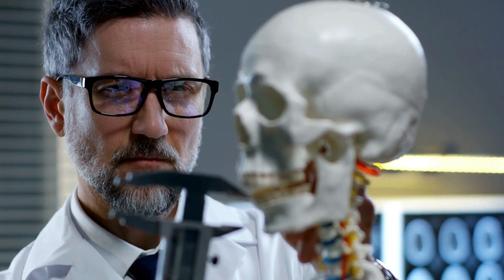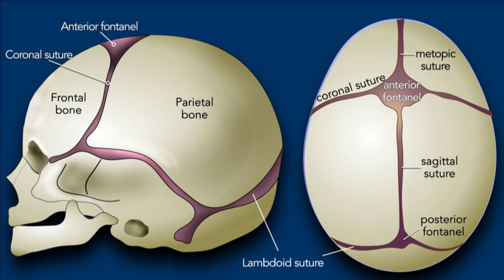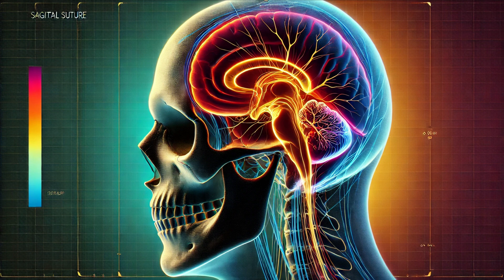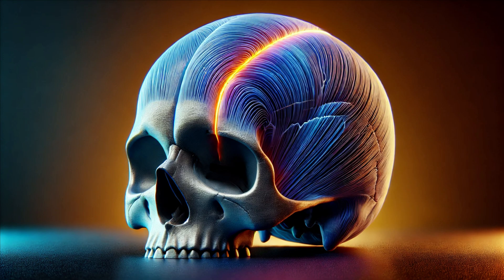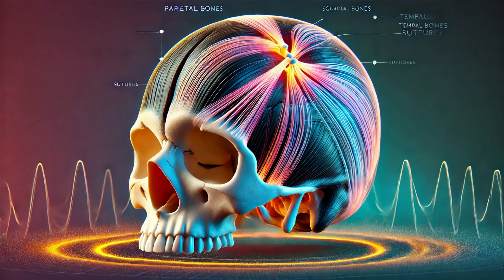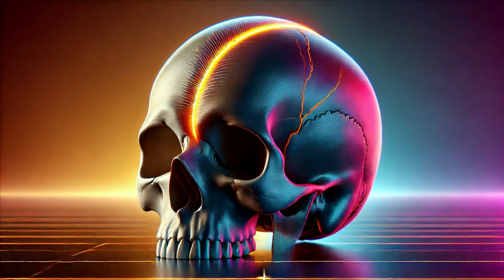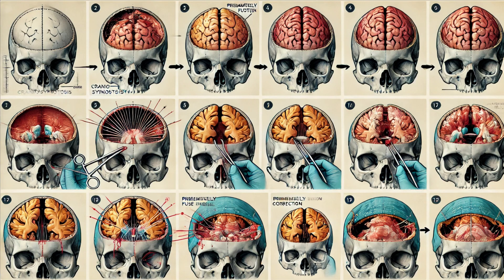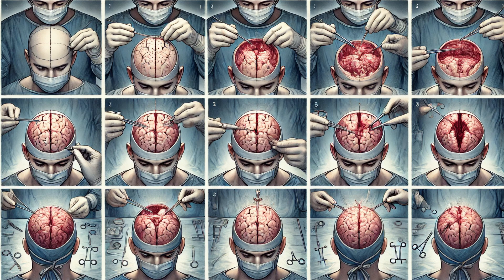Unlocking the Function of Sutures in Skull Anatomy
Join us as we delve into the fascinating world of cranial sutures, the intricate fibrous joints that hold our skulls together. In this video, we explore major and minor sutures, their unique functions, and their crucial roles in protecting the brain and facilitating growth. Discover how these sutures not only aid in brain protection but also play a pivotal role in medical fields like neurosurgery, forensic science, and anthropology. Learn about conditions like craniosynostosis, where sutures fuse prematurely, and see how surgeons address this challenge. Perfect for students, professionals, and anyone curious about human anatomy, this video provides a comprehensive look at one of nature's most brilliant designs.

Human Anatomy
Cranial Sutures
Skull Anatomy Explained
Brain Protection Mechanism
Craniosynostosis Surgery
Forensic Anthropology Skull
Growth of the Human Skull
Skull Sutures Functions
Anatomy for Beginners
Skull Structure Explained
Sutures in Forensic Science
Pediatric Craniosynostosis
Sutures and Skull Growth
Human Skull Evolution
Medical Sutures
Child Skull Development
Brain Protection Mechanisms